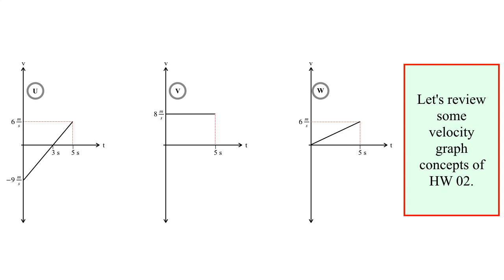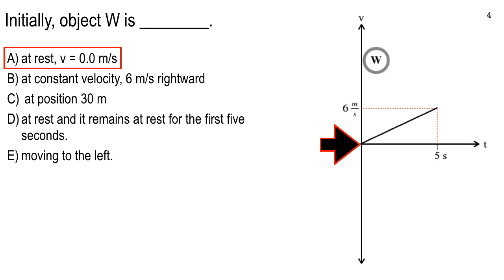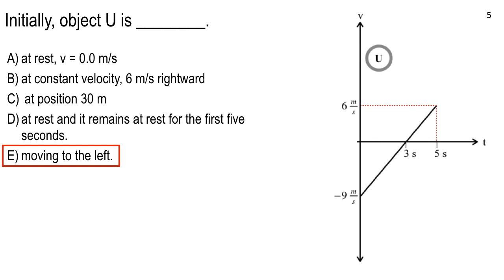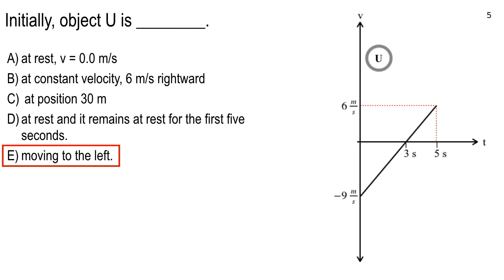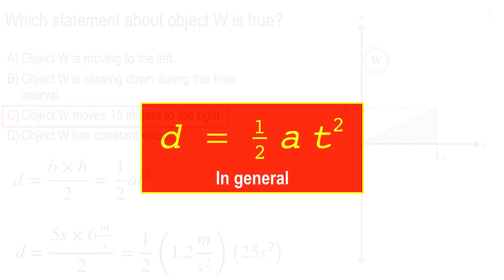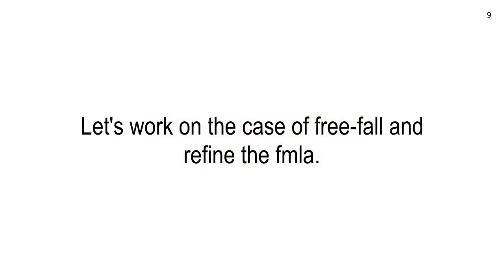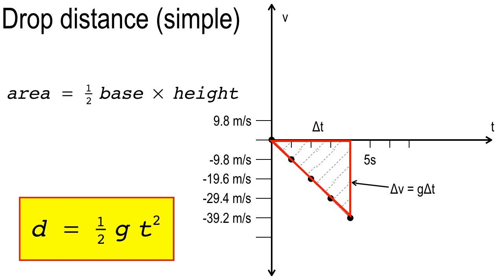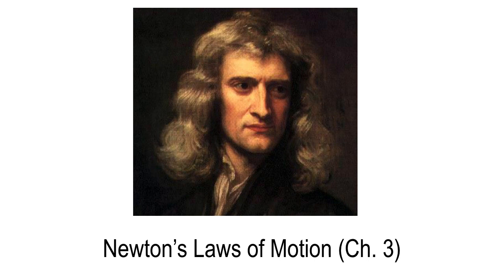Lecture 6, 9 AM, Sept 6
How Galileo broke open the Empire of Aristotle.